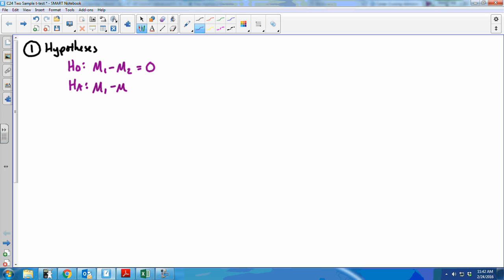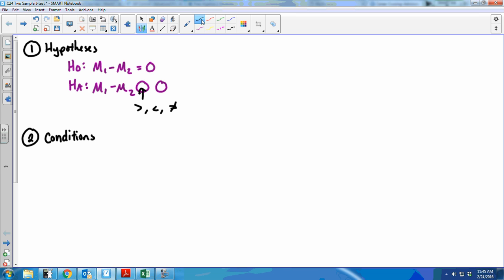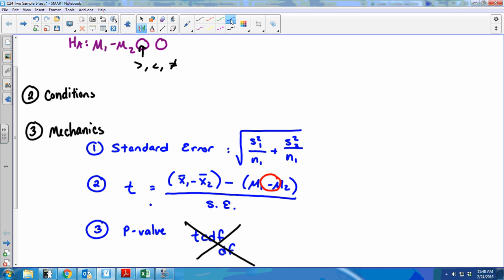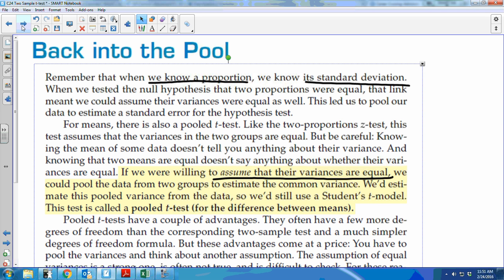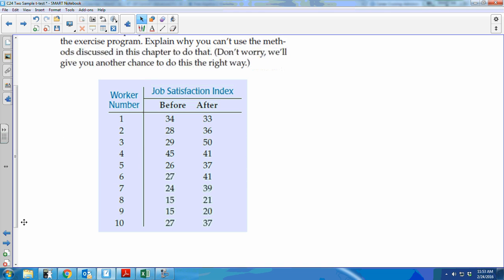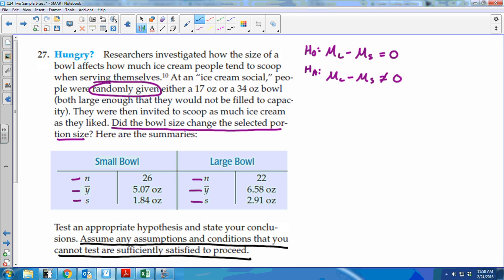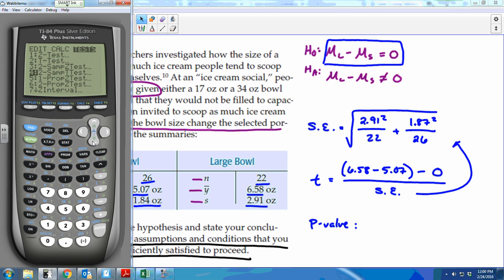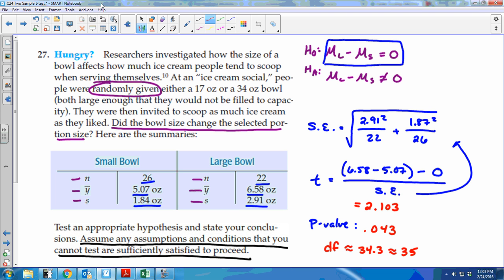Ch 24 Hypothesis Tests for the Diff in Means